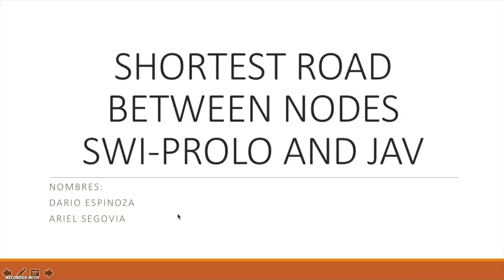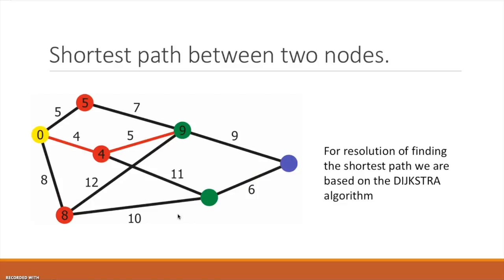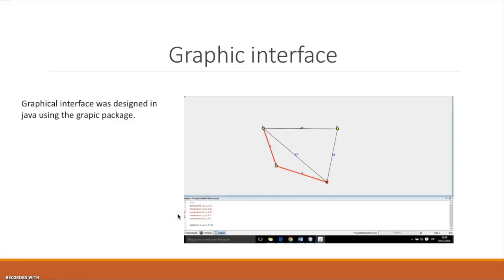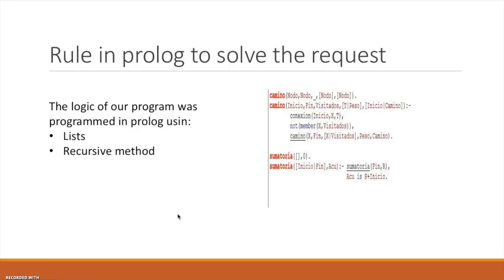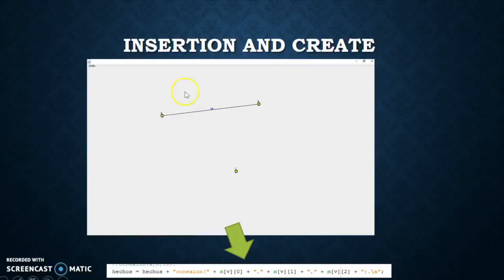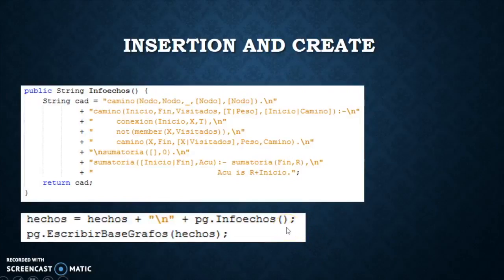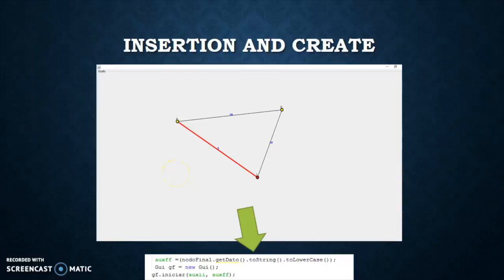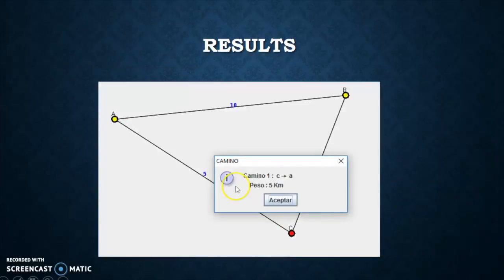UPS Camino mas corto Java y Swi-prolog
Encontrar el camino mas corto entre dos nodos usando programacion prolog y java